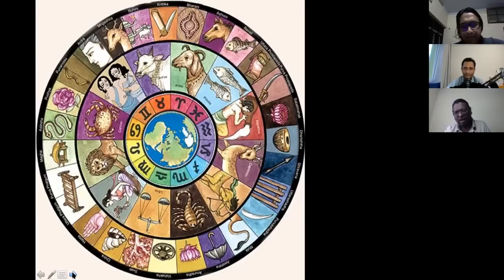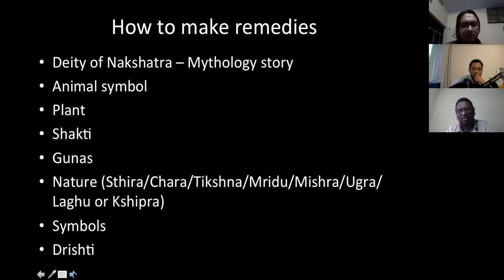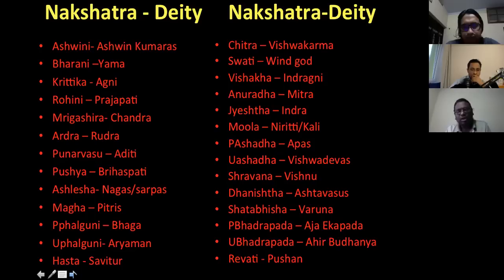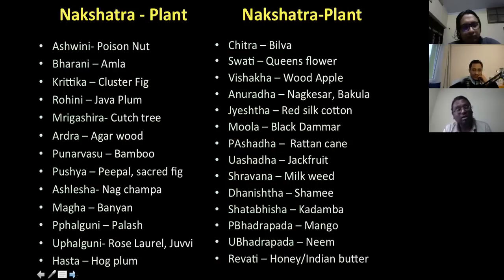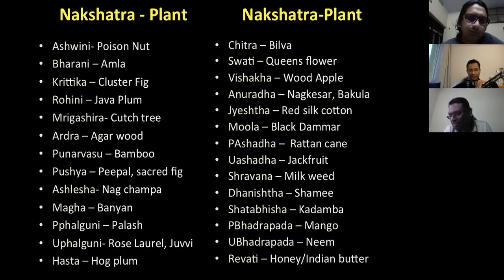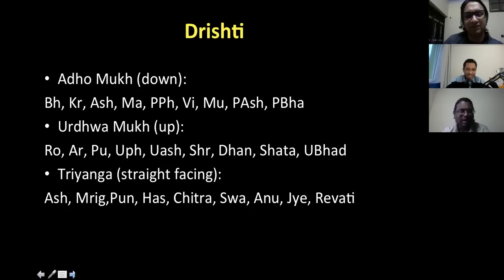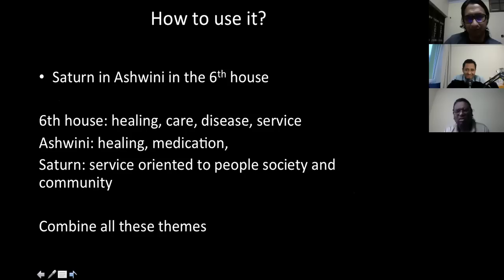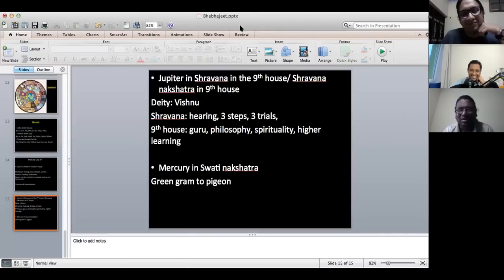PAI TEAM - MAGIC OF NAKSHATRA REMEDIES - PART 1/4